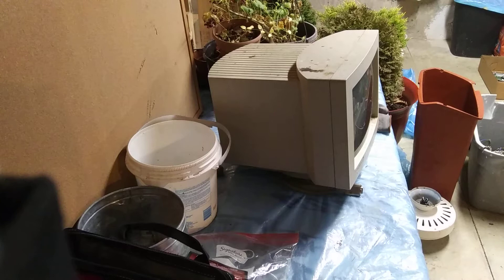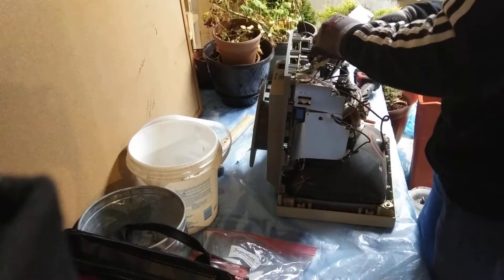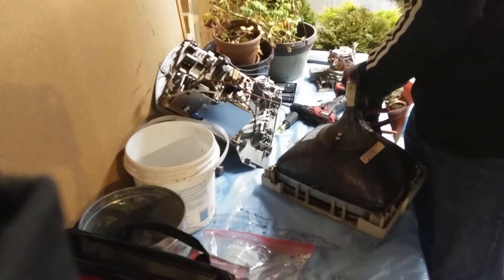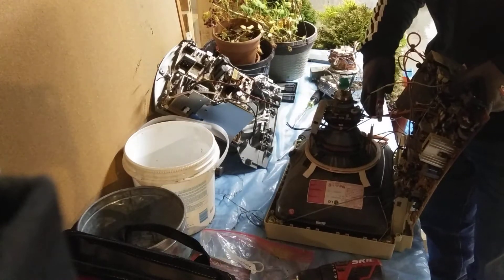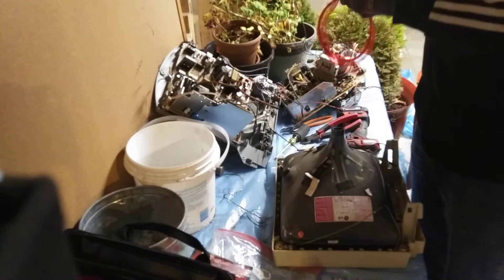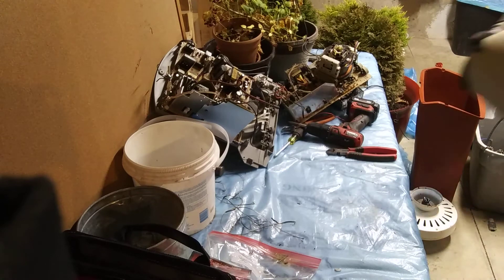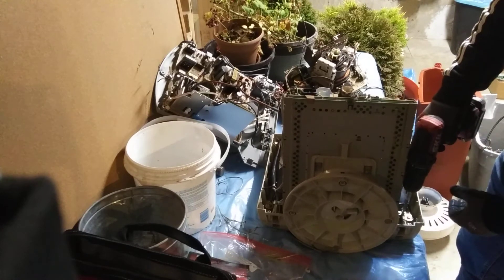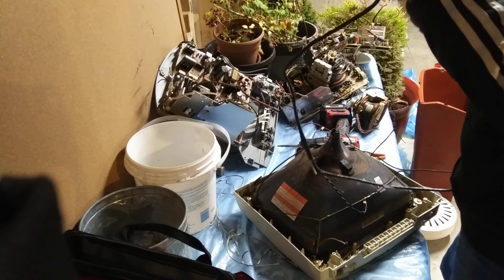3 CRTs Retro scrap out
Retro scrap of 3 crt monitors.

Vise-Grip Pliers